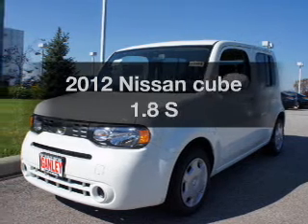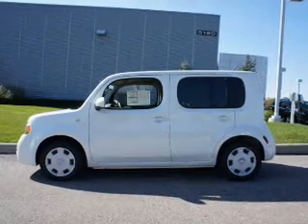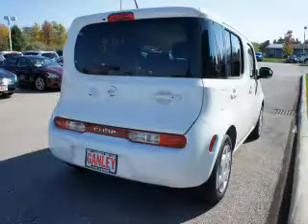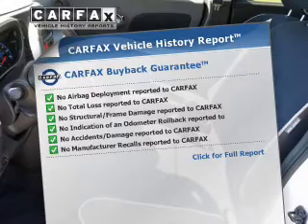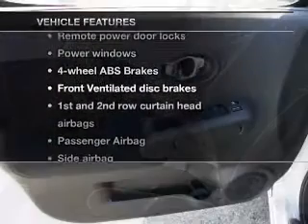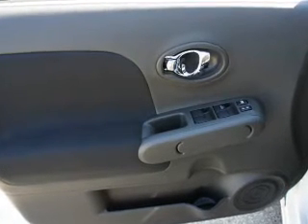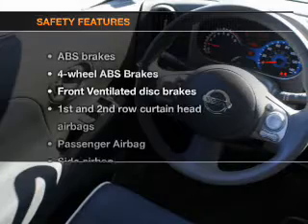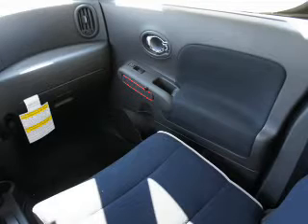2012 Nissan cube - MEDINA OH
Year: 2012
Make: Nissan
Model: cube
Trim: 1.8 S
Engine: 1.8 liter inline 4 cylinder 16 valve
Transmission: Automatic CVT
Color: Pearl White
Mileage: 3
Address:
5180 MONTVILLE DR